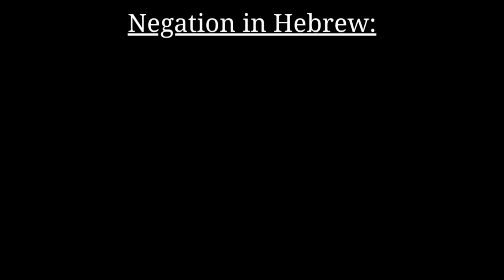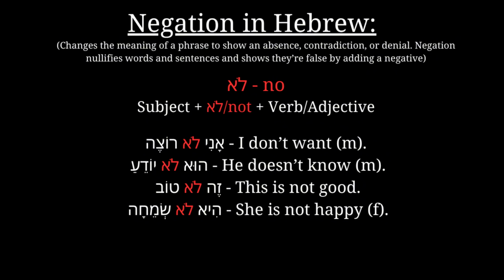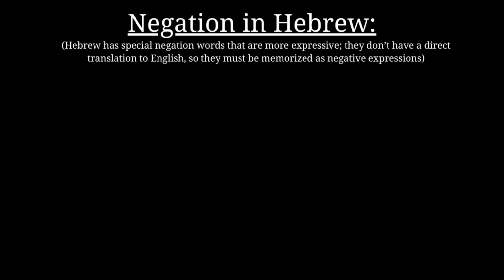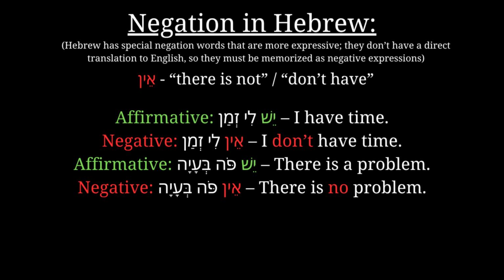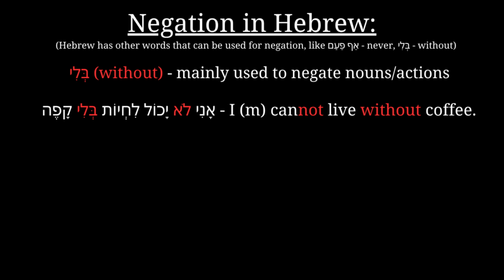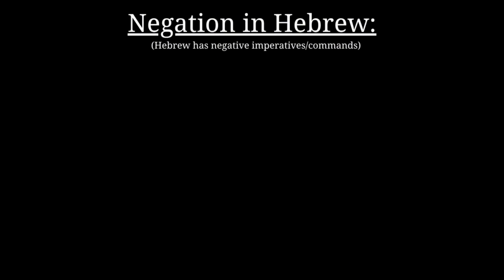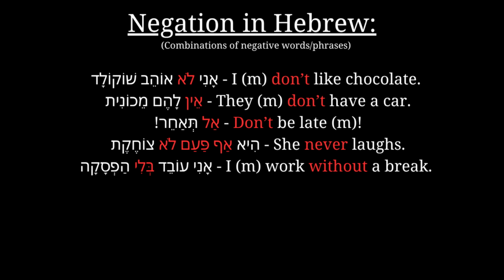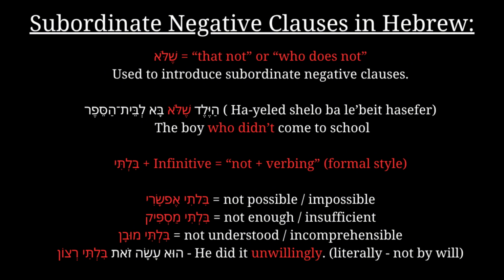Hebrew - How Negation Works in the Language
In this video, I explain Hebrew negation. I cover multiple concepts that show how negative words can be used in Hebrew, like constructions with "לֹא" (meaning “no/not”), negative questions, special negative words, and negative commands. In the end, I mention advanced Hebrew negation, but I don’t explain it as it may be too confusing. If you wish to learn it, you definitely can, but I simply bring it up for your comprehension.

It’s a simple body text where you can write anything in Hebrew with the correct Niqqud. However, you can only type in Hebrew, with no pronunciation or cursive writing. I recommend using it and installing a Hebrew language pack on your device to type in Hebrew, allowing you to correctly check your Hebrew writing.

It’s a free online Hebrew Dictionary website. You can type in Hebrew and English, and there’s even an app for it on the Google Play Store. However, to use the Niqqud and cursive script, you need to become a paid member. If you’re really dedicated to learning Hebrew, you can pay, but I’d advise simply using it to write Hebrew and putting the text into the previous translator to check the Niqqud.